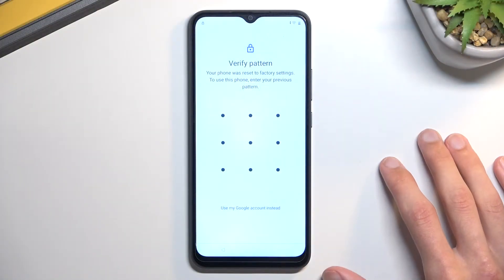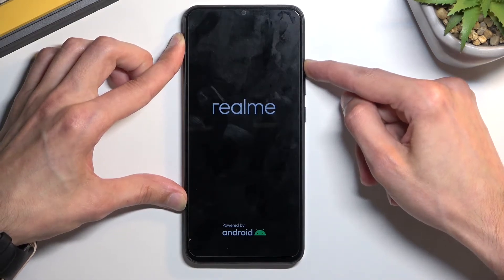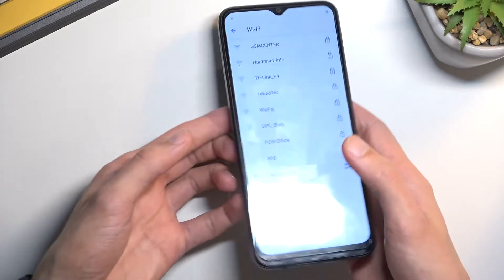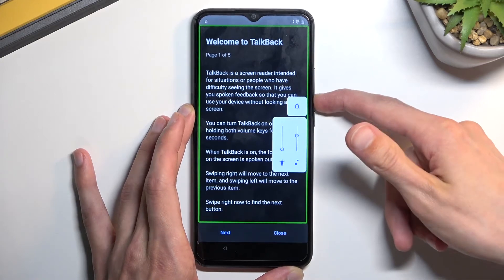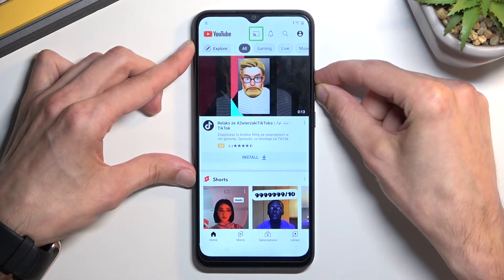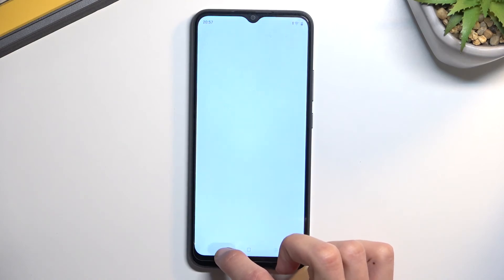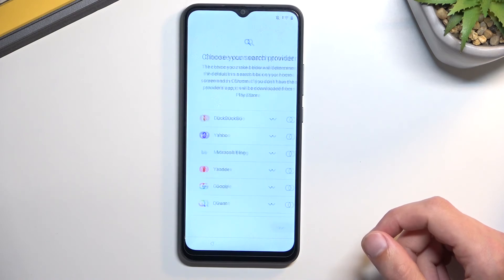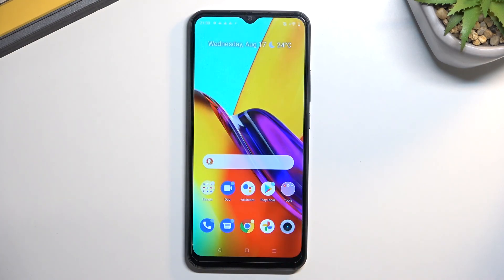How to Bypass Google Account Verification on REALME C30 | Skip Google Lock | Unlock FRP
REALME C30 Remove Factory Reset Protection:
In this video, you can find the easy way to remove factory reset protection from REALME C30. If you hard reset REALME C30 your device is locked by Google protection. In case you forgot Google account you need to find a way to bypass Google verification. Let's activate REALME C30 without Google account.

How to remove factory reset protection on REALME C30? How to bypass Google verification in REALME C30? How to unlock FRP in REALME C30? How to skip Google lock on REALME C30? How to activate REALME C30 without Google password? How to unlock REALME C30? How to bypass Google Account protection in REALME C30i Prime with Android 11/12 and security patch 07.2022?